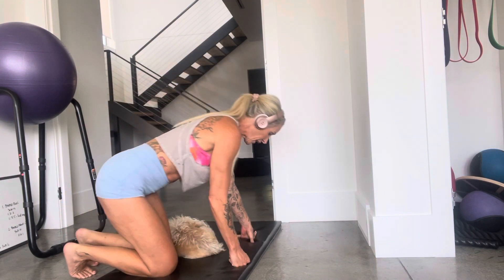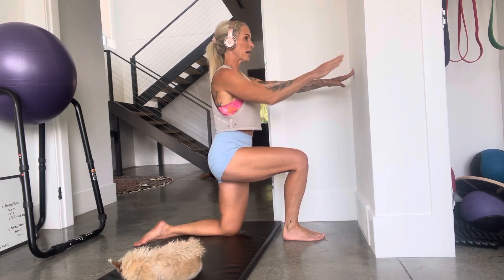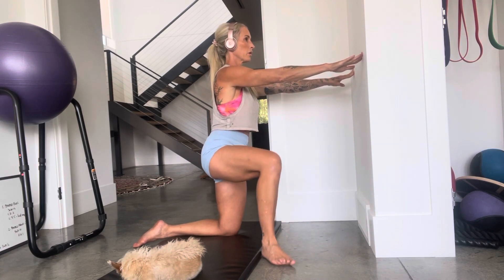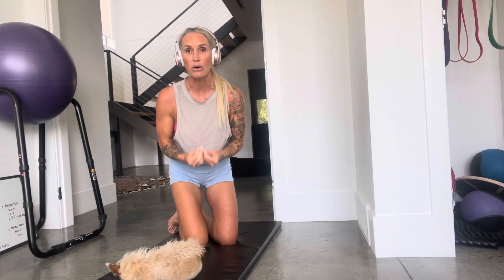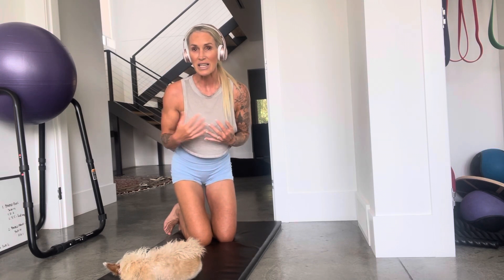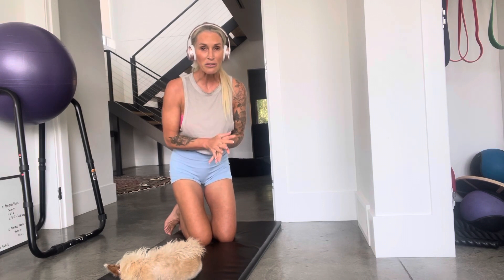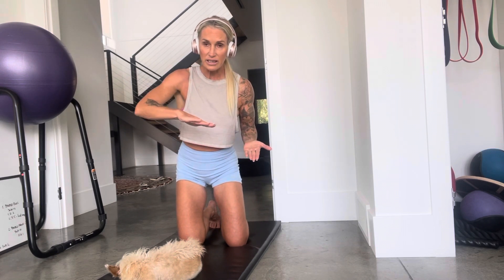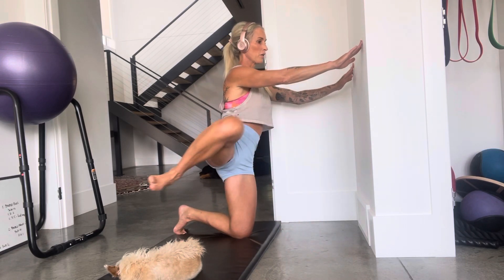STRONG BODIES BY TISH - TISH’S NUGGET week 6 - summer session 2023